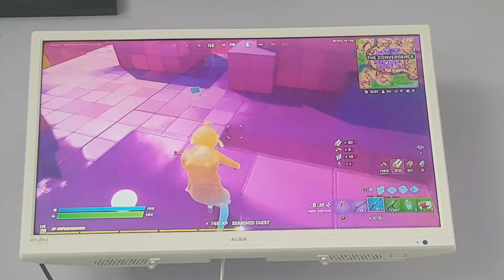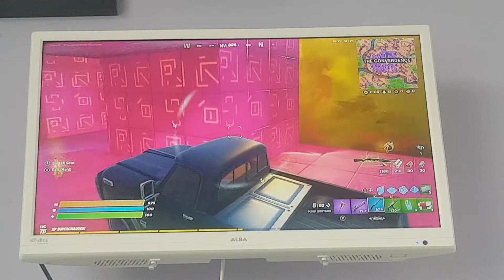new update cube Castle fortnite gameplay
alright guys there's an updates on fortnite and today I'll be checking it out like the video for my birthday